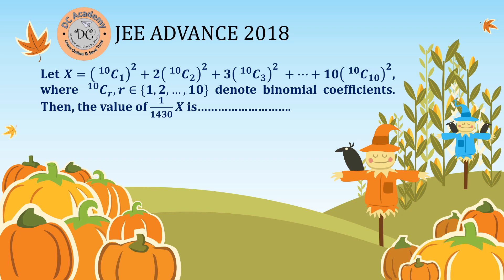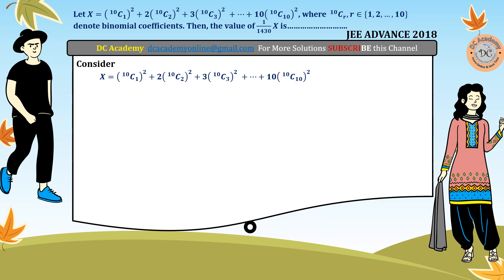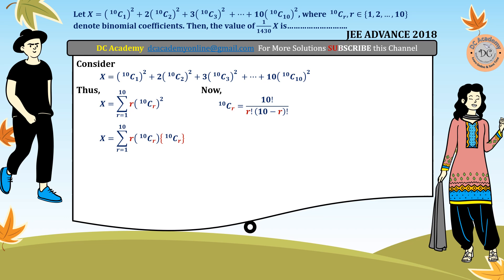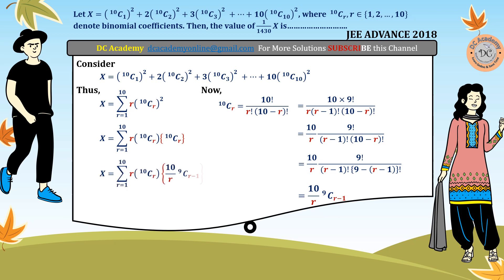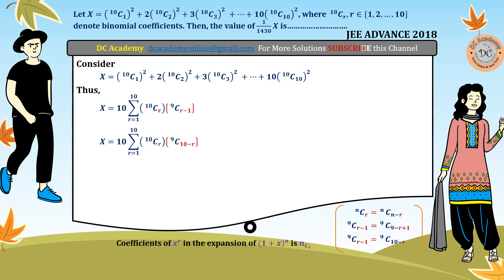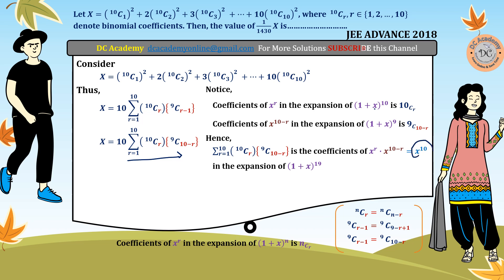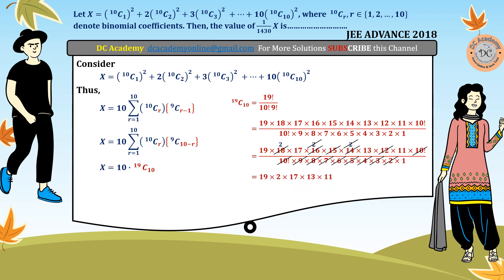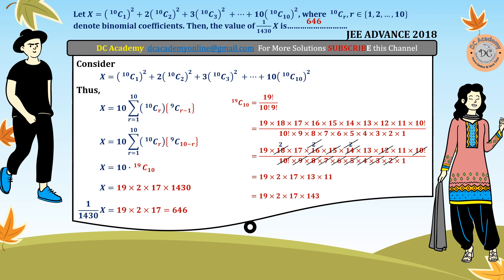JEE Advance 2018 : Let X=( ^10 C_1 )^2+2( ^10 C_2 )^2+3( ^10 C_3 )^2 □( )+⋯+10( ^10 C_10 )^2,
Let X=( ^10 C_1 )^2+2( ^10 C_2 )^2+3( ^10 C_3 )^2 □( )+⋯+10( ^10 C_10 )^2, where  ^10 C_r,r∈{1,2,…,10} denote binomial coefficients. Then, the value of 1/1430 X is